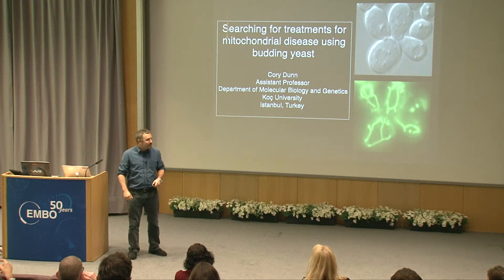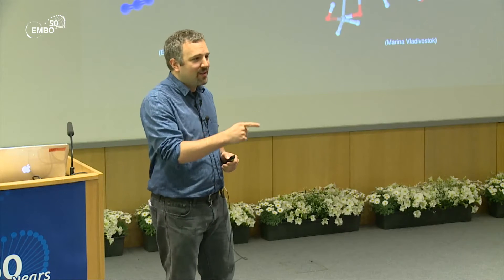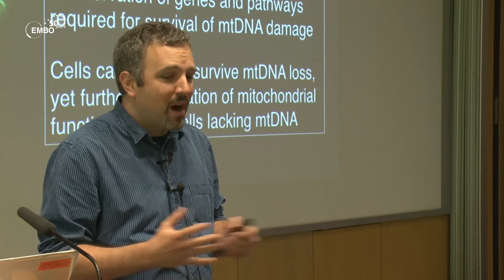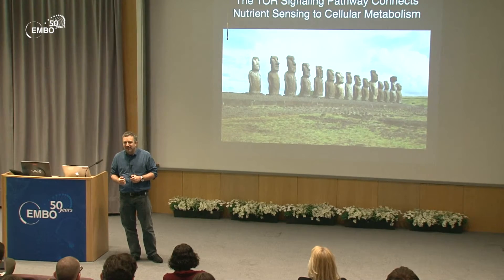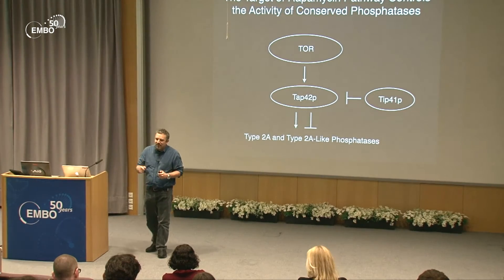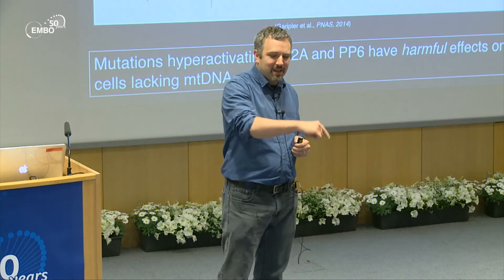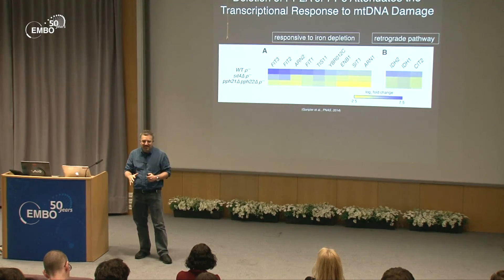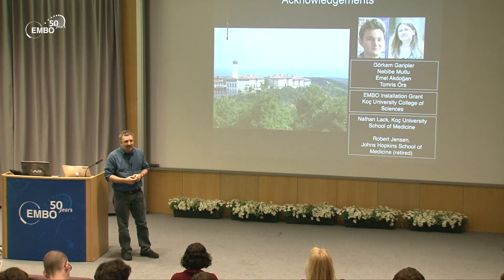Using Budding Yeast to Understand Mitochondrial Dysfunction | Cory Dunn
Using Budding Yeast to Understand Mitochondrial Dysfunction